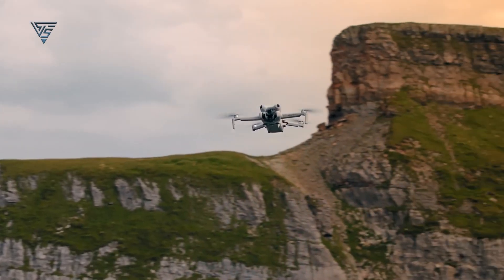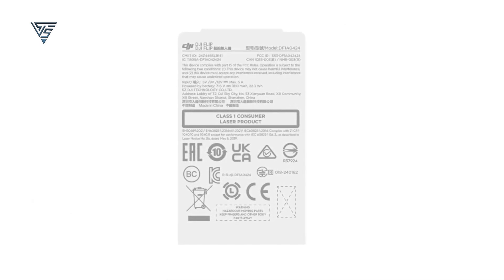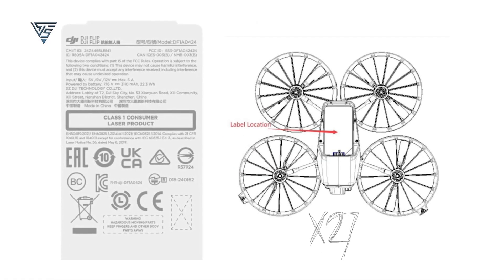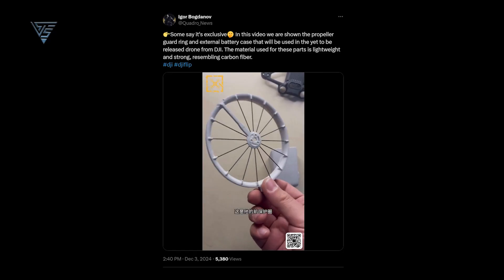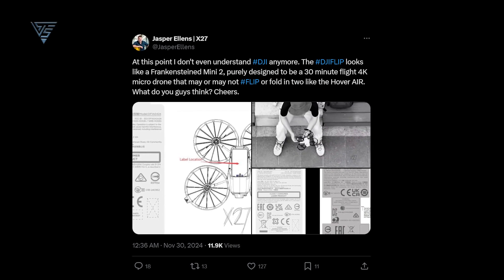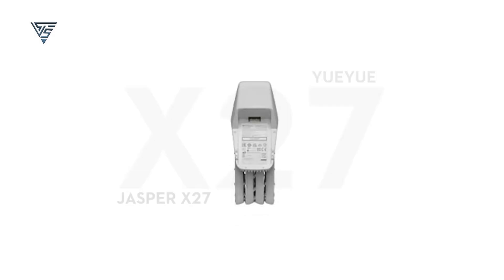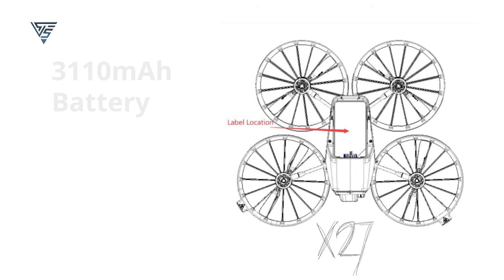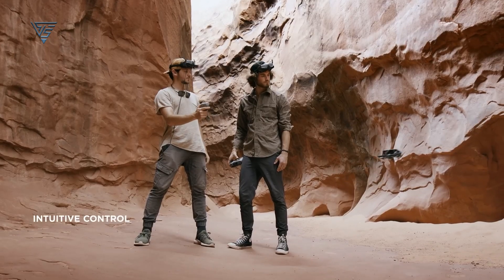DJI FLIP - All New DJI Drone Series Replacing DJI Mini Series?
Enthusiasts are buzzing with curiosity about how this drone fits into DJI’s already diverse portfolio. Enter the DJI FLIP, a compact drone that’s been making waves online. Leaked videos showcase its unique inward-folding design, potentially making it the most portable DJI drone to date. The DJI Flip recently appeared on an FCC listing, fueling speculation that it might launch as early as January 2025. In this video, we’ll dive into everything we know so far about this exciting new drone and explore whether it could eventually take the place of the DJI Mini series.